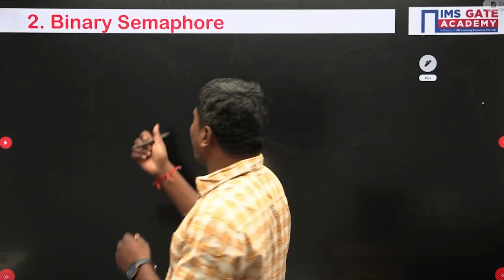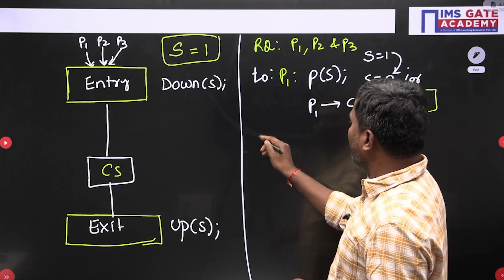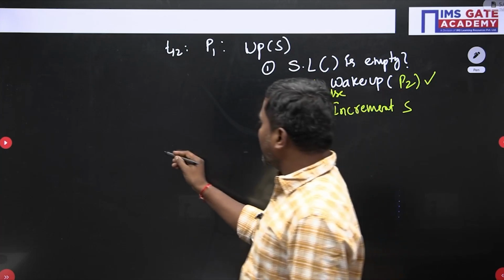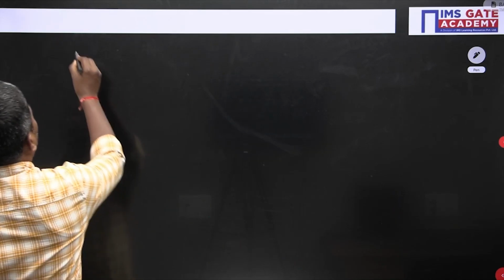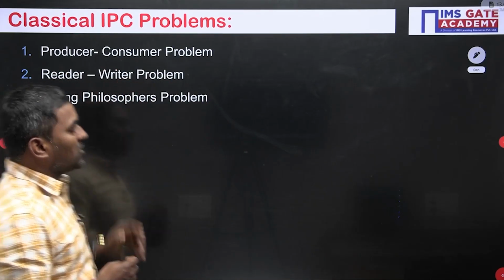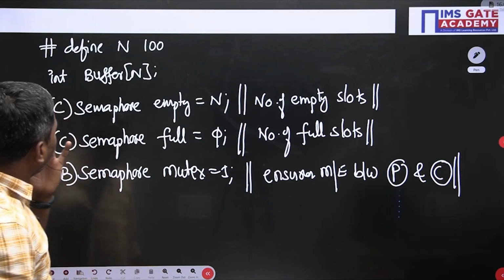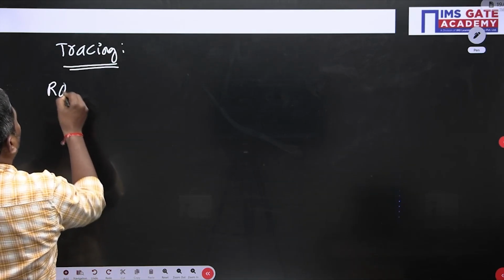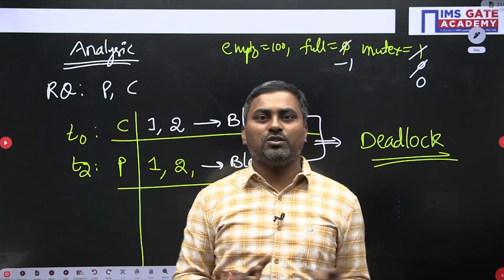Semaphores-2 in Operating System GATE Computer Science 2025 | Ravi Bogdula